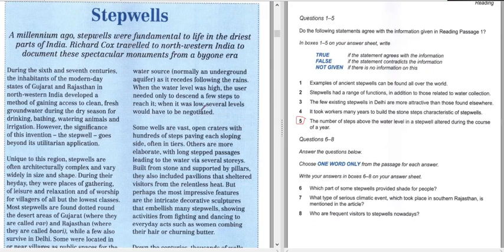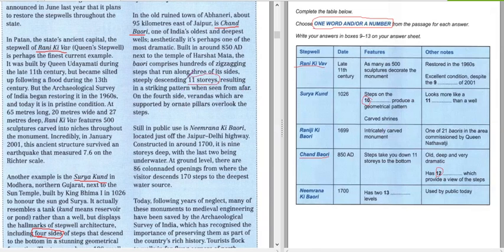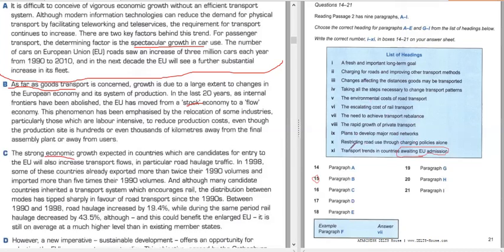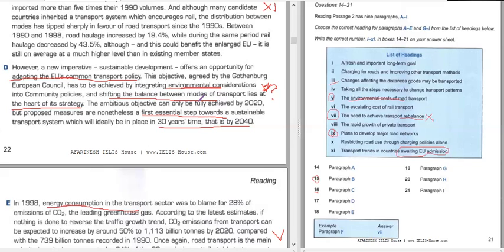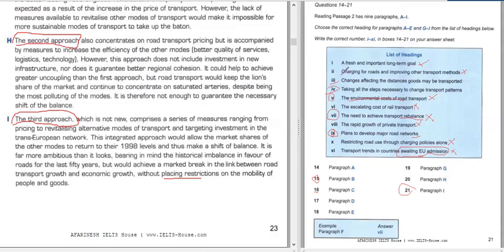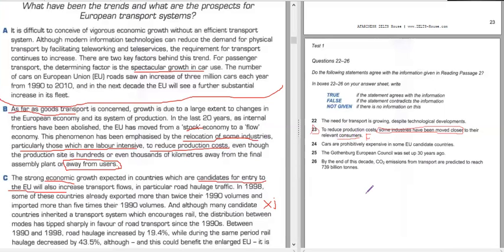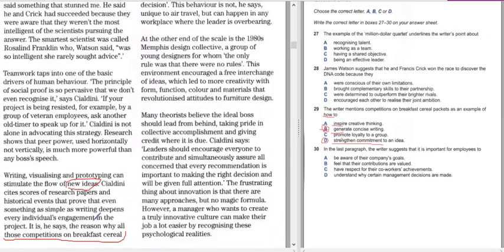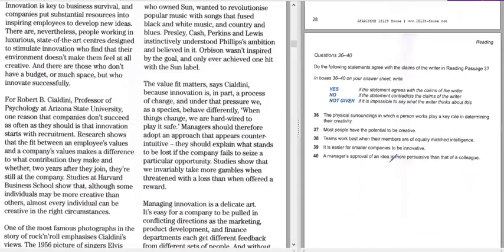IELTS Academic Reading - True, False & Not Given, Match the Headings